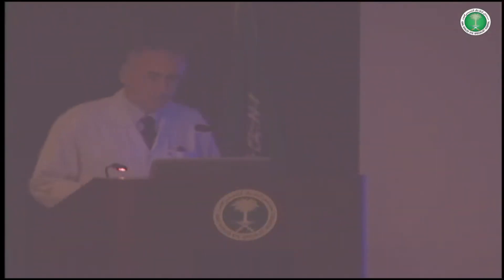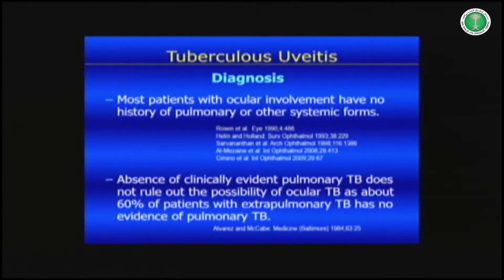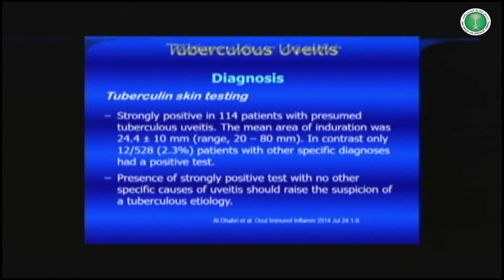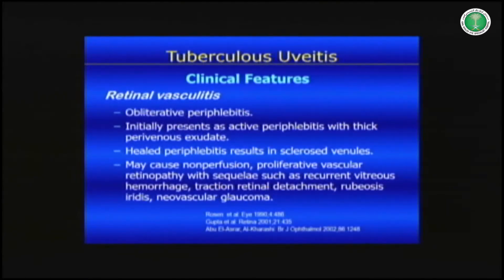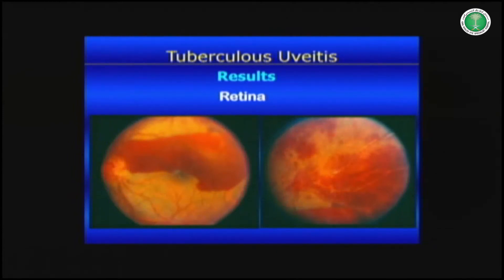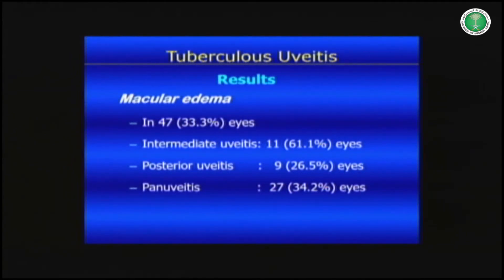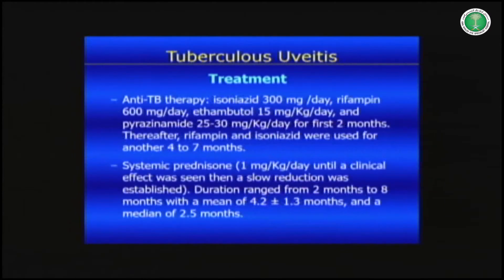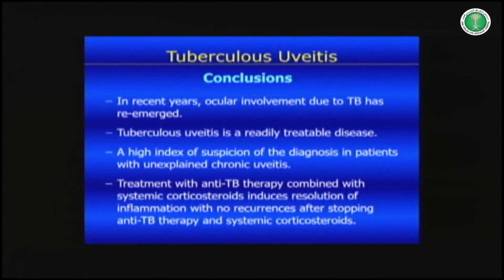Presumed Tuberculous Uveitis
KKESH Grand Round, Weekly joint academic -01/05/2018 - Part1